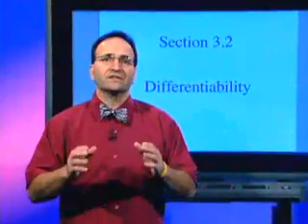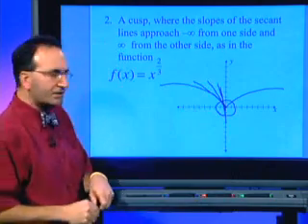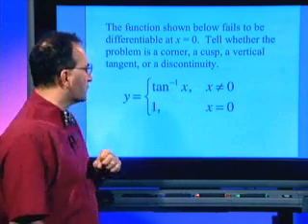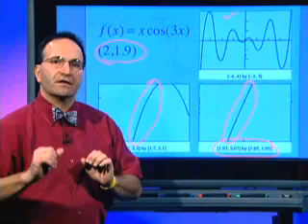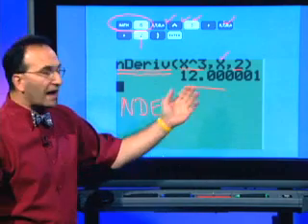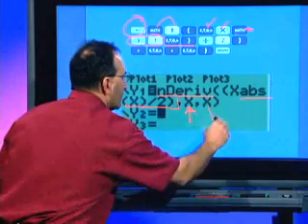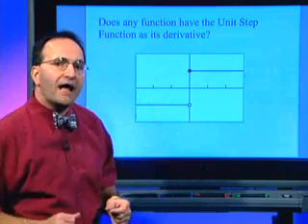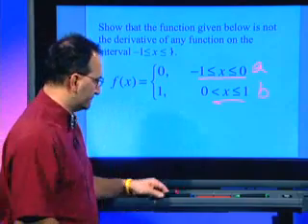Calc 3.2 Differentiability